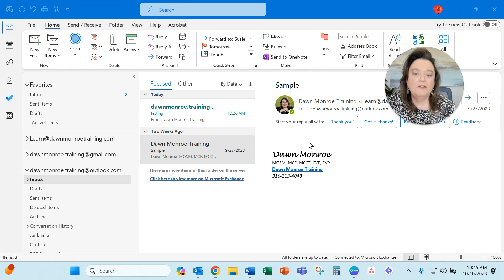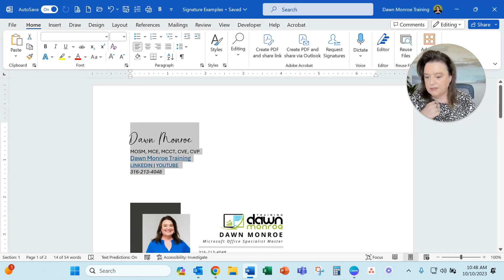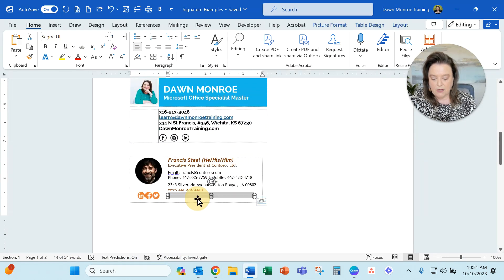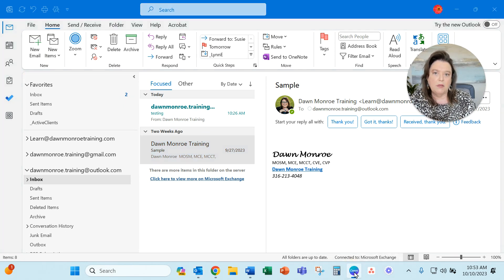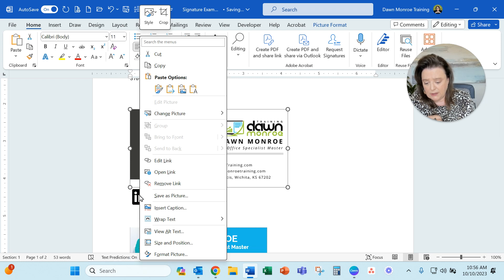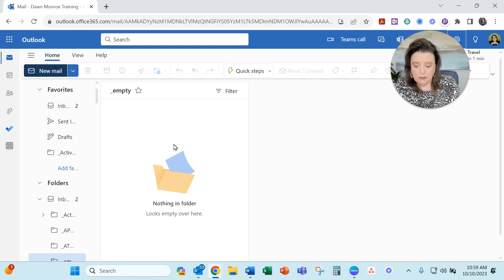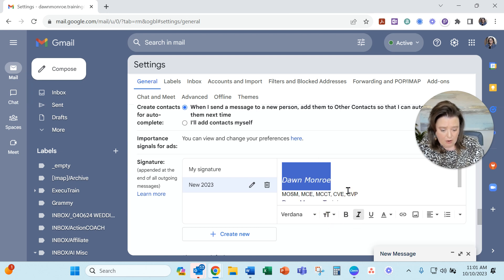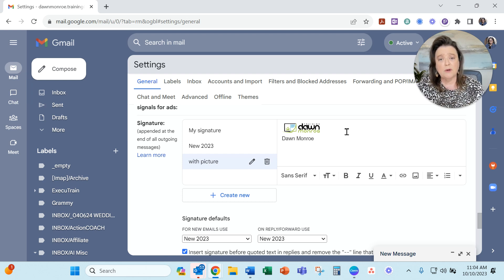Create and Customize Email Signatures | Microsoft Outlook 365 | Gmail | Templates | Canva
How to create and customize email signatures in Microsoft Outlook 365 on the desktop and web versions.  Create from text, from a Microsoft Signature Template, from Canva or another source, and copy/paste into Microsoft Outlook or Google Workspace's Gmail.

In Canva, search for Email Signature Templates, or create your own from scratch, with suggested sizing 1920x500.  Create the icon images at 50x50.

00:00 Welcome
00:43 Microsoft Outlook Signatures
02:38 Basic Text Signatures
03:35 Microsoft SignatureTemplates
07:34 Create an Email Signature in Canva (or from another signature creation source)
09:29 Link an Email Signature Graphic to a Website
10:20 LInk individual Social Media Icons
10:50 Signature Settings in Microsoft Outlook 365 WEB VERSION
10:23 Add Gmail Signatures in Google Workspace